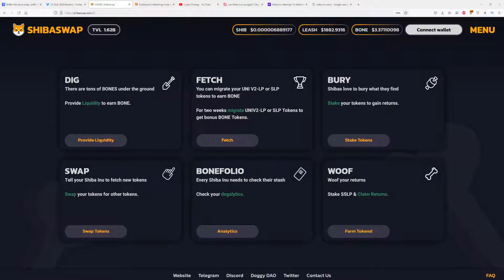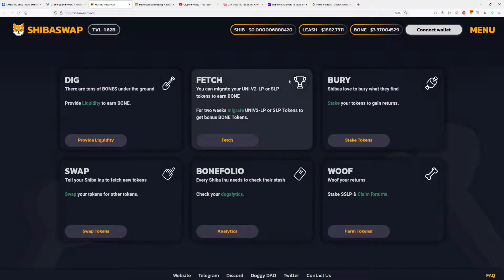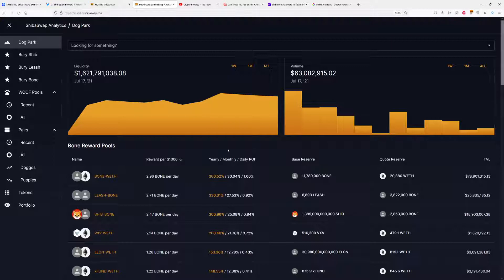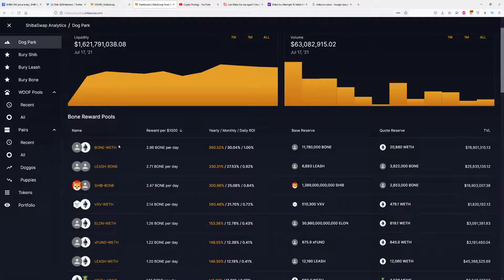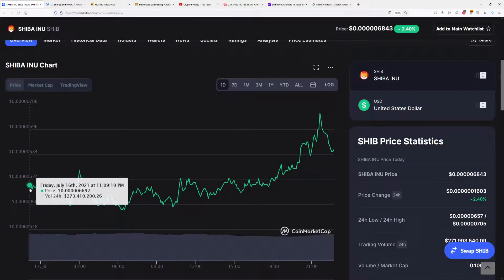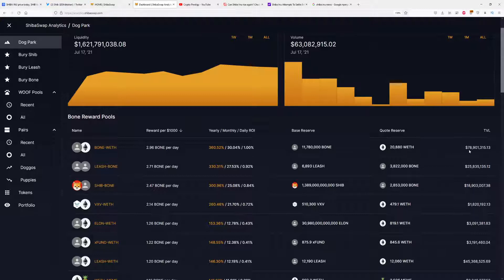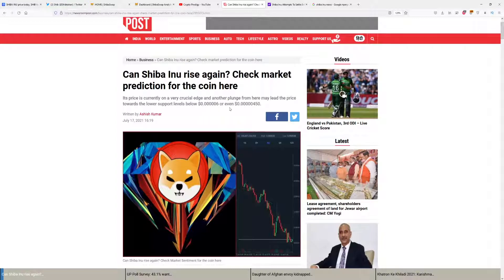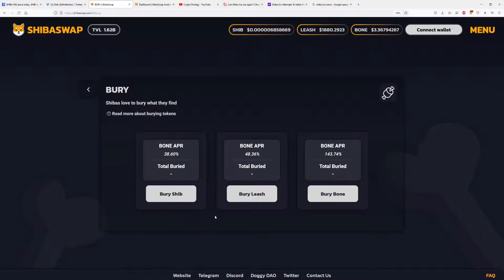SHIBASWAP EARNINGS! HOW MUCH YOU CAN MAKE WITH SHIBASWAP! (SHIBA INU COIN, LEASH, BONE, INVEST)